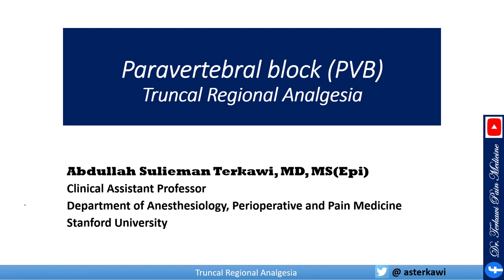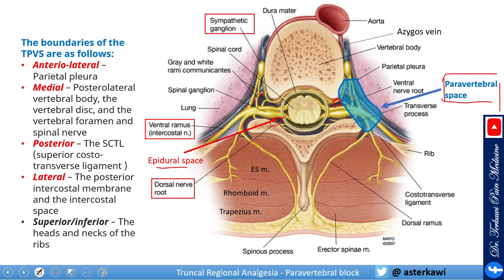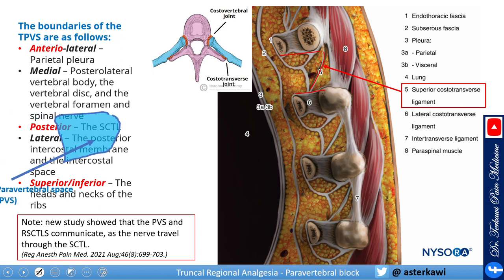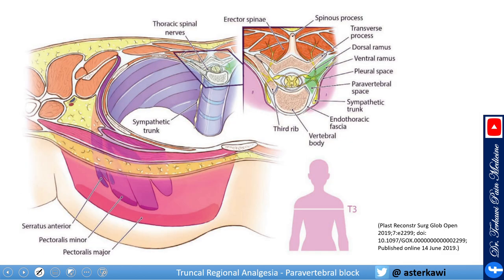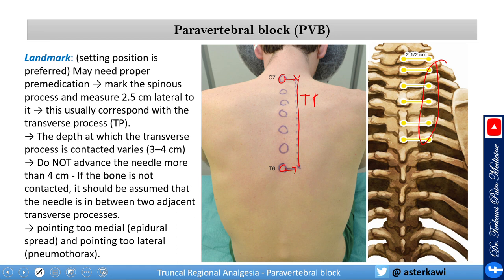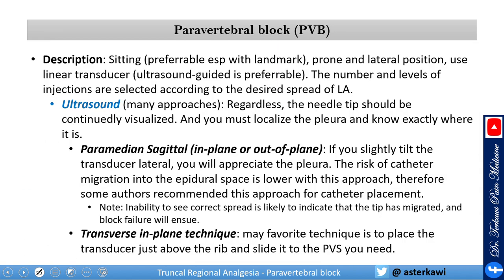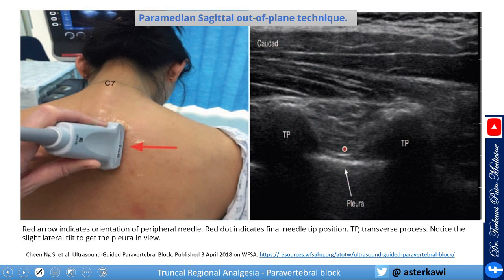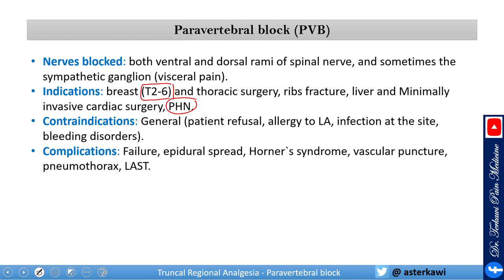Paravertebral Block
Paravertebral Block - How to do it?